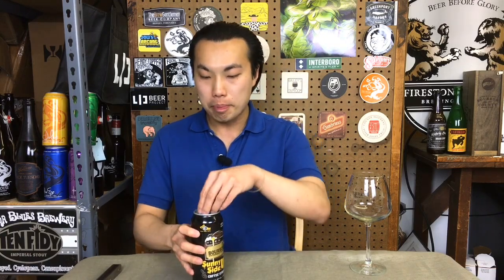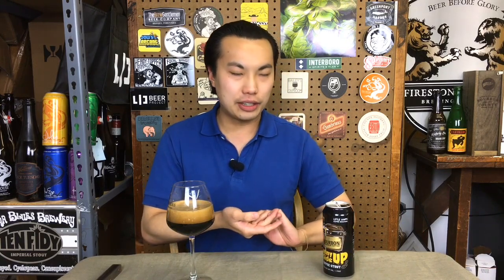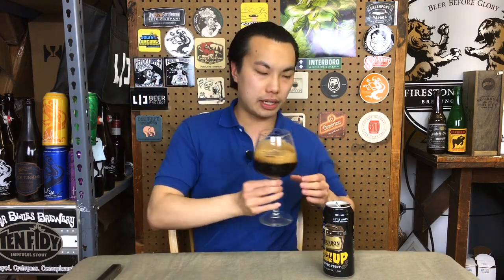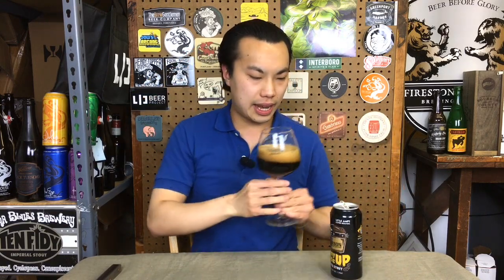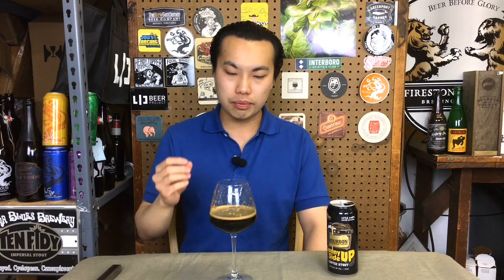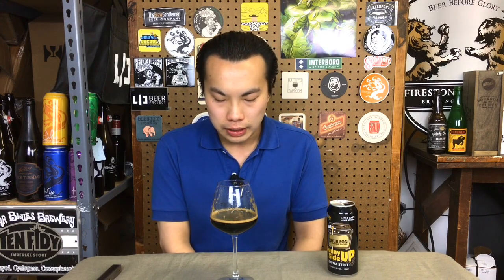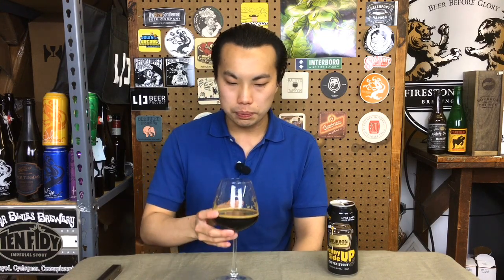Pizza Boy Sunny Side Up (Vietnamese Coffee Bourbon Barrel Aged) Review - Ep. #1290